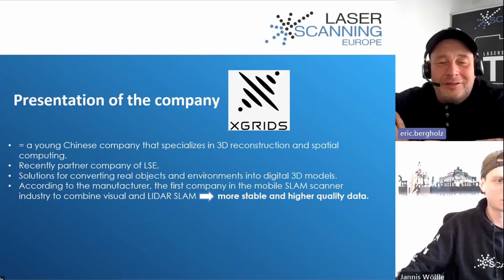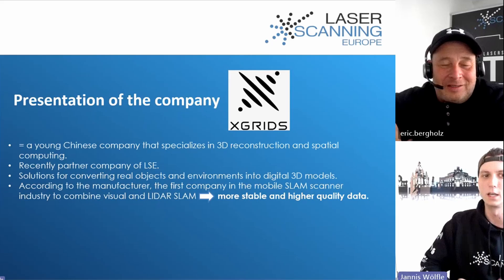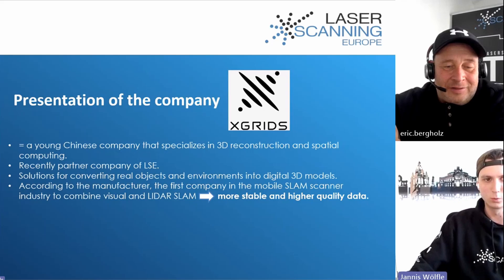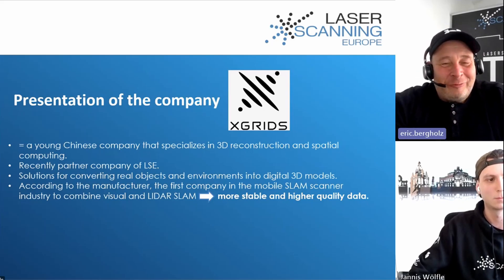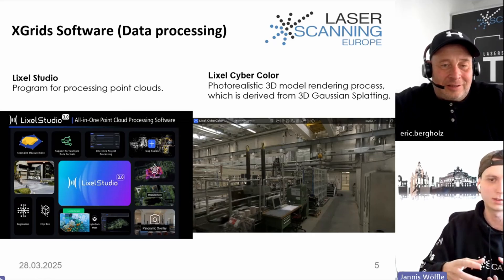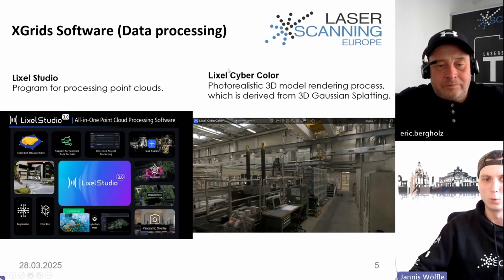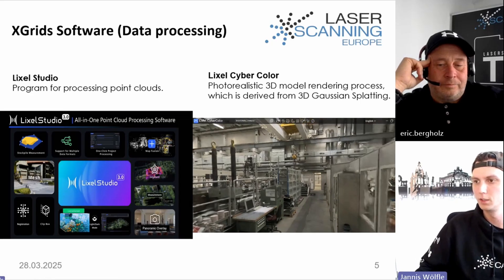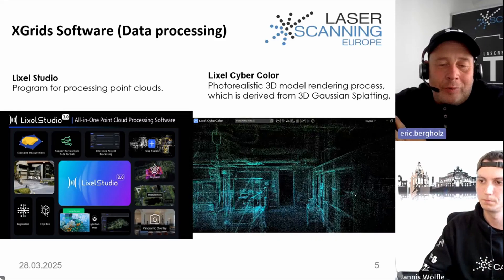ACCURACY TEST with the LIXEL K1 from XGRIDS at the HTW Dresden - Interview with Eric and Jannis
In this video we present the comprehensive test results of the Xgrids Lixel K 1 scanner, which was tested in a renowned university laboratory.
We go into the various functions and performance features of the scanner and show how it performs in real-life application scenarios.
What can this lidar scanner and especially the SLAM technology do?

Find out more about the strengths and weaknesses of the slam scanner from Chinese manufacturer X-Grid and see the detailed test results to help you make an informed purchase decision.

Timeline:
00:00 - 00:42 Intro
00:43 - 01:19 Introduction Jannis
01:20 - 04:50 Introduction of XGRIDS, scanner and software
04:51 - 05:26 Task definition
05:27 - 06:51 Test field hall HTW-Dresden
06:52 - 07:16 Geometric accuracy analysis
07:17 - 09:34 Distance comparison between control points
09:35 - 12:45 Comparison in Cloudcomare
12:46 - 13:21 Comparison in PointCab
13:22 - 15:35 Investigation of the height accuracy
15:36 - 19:22 Conclusion Lixel Kity K1
19:23 - 19:40 Outro